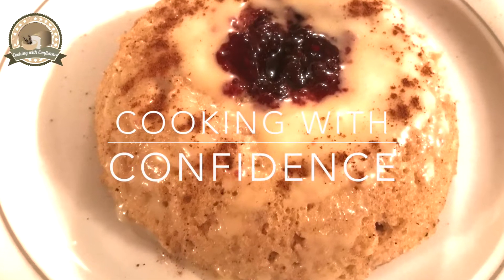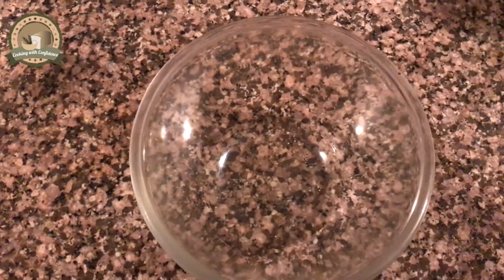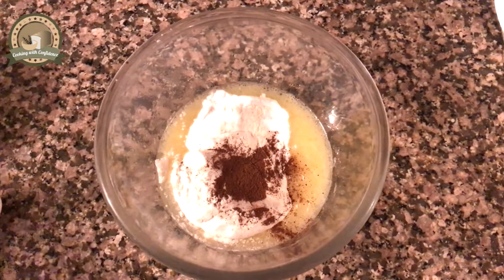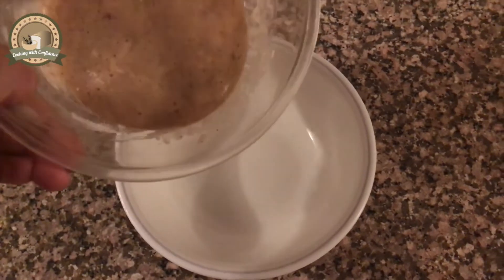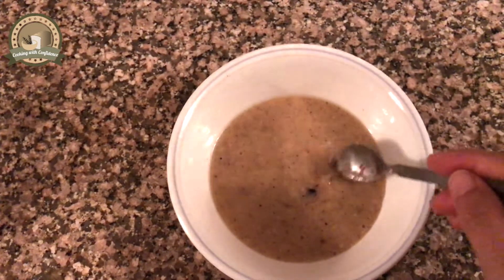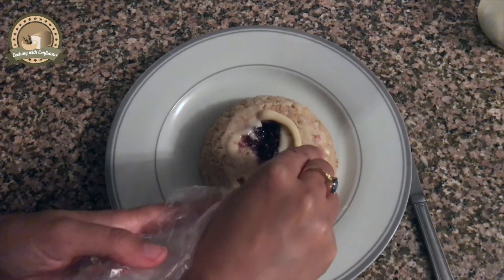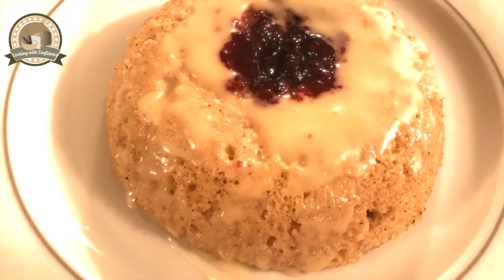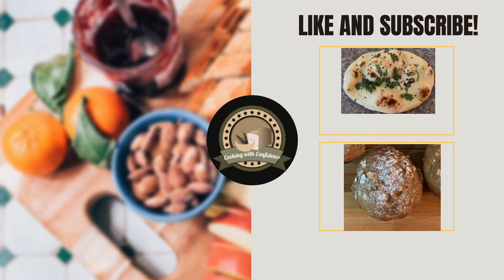1 Minute Microwave doughnut Cake : Doughnut cake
I am sharing  a quick 1 minute microwave doughnut cake recipe.  Whip up a quick snack for yourself following this easy recipe. Treat yourself, girl. You're worth it.

Copyright Cooking With Confidence, 2020

CREDITS
Creator: Dr. Renu Dhasmana
Filming: Dr. Vaibhavi Dhasmana
All music used has been freely sourced from iMovie